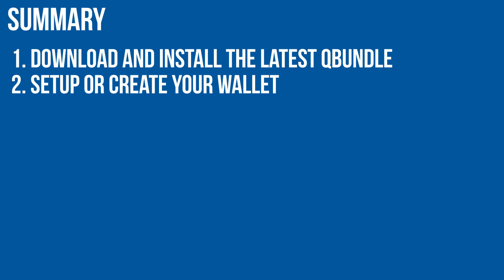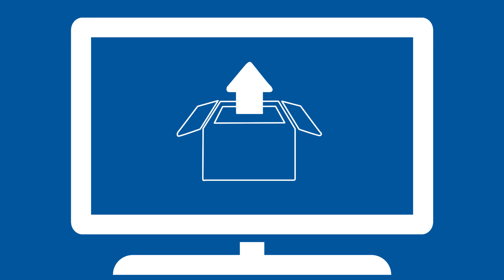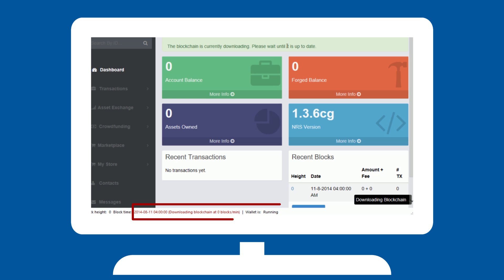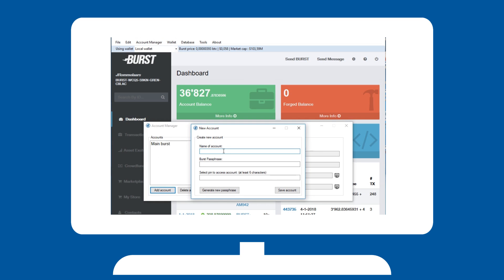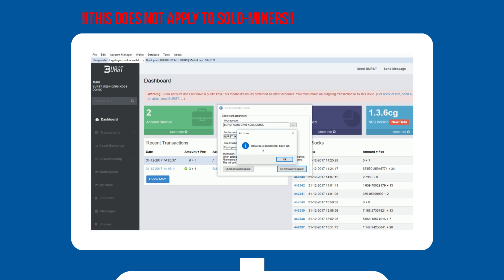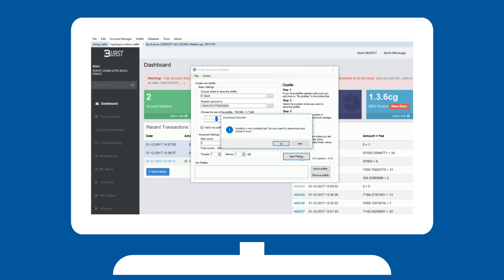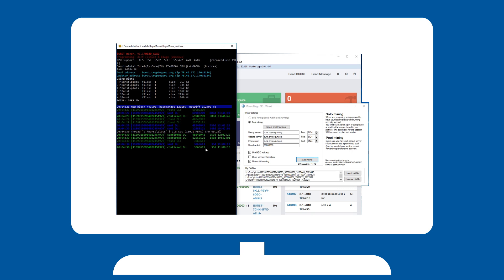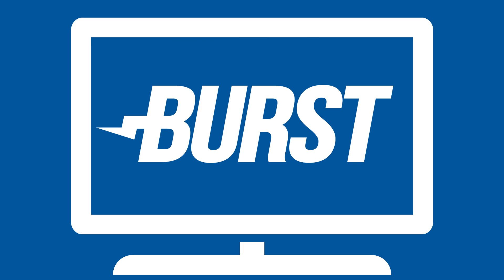How to mine BURST, plot and run wallets 2018 (UPDATED) - Burstcoin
How to mine burst coin? How to set up a burst wallet? Learn it quickly with this video-guide!

A quick guide on the simplest way to start using Burst or Burstcoin. Qbundle will take care of your burst wallet, burst mining and burst plotting in an all in one program for Windows x64.

Once setup, mining for burst is a very simple process for you and your computer. It wont require a lot of power either, making it a very green alternative to other crypto currencies like bitcoin and ethereum.

Please make sure your burst software is always up to date, as a lot of interesting new features are ready to be released in the upcomming months. This is all described in the whitepaper called "The Dymaxion"

SOME THINGS TO NOTE:
- This is for windows only.

- You only need one burst to start! Use it to set a reward recepient if you are going to pool mine. If you are going to solo mine, you can use it to verify your account, but this is not required to start.

- You can find your numeric ID by clicking on your adress in the top left corner.

- The account manager is a local qbundle feature and is not sent into the blockchain. You can use this for free - I would recommend to use it.

- BACKUP YOUR PASSPHRASE - DONT SEND IT TO UNTRUSTED SOURCES!

In order to receive your first burst it is advised that you visit one of the faucets, or ask around in the communities listed below.

Any questions can be asked in the comments.